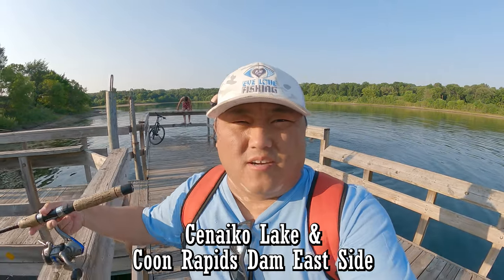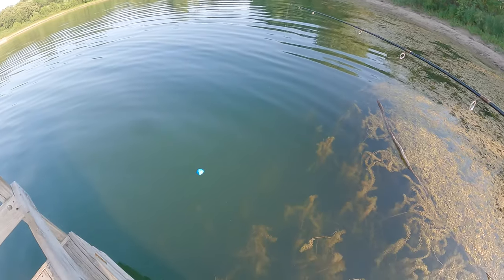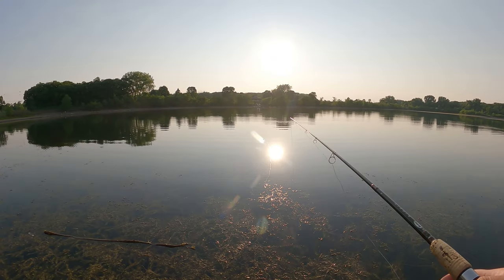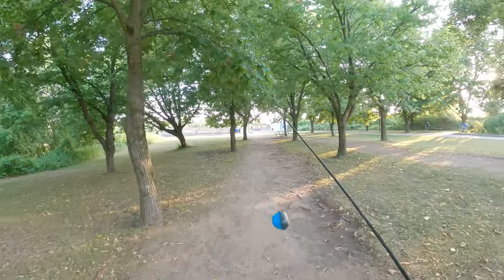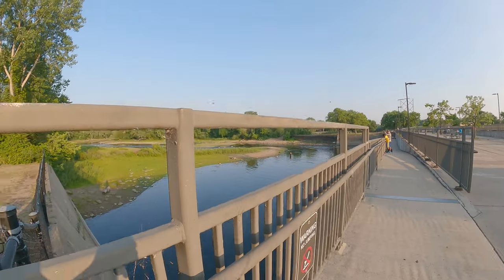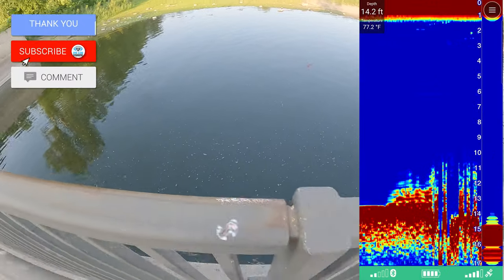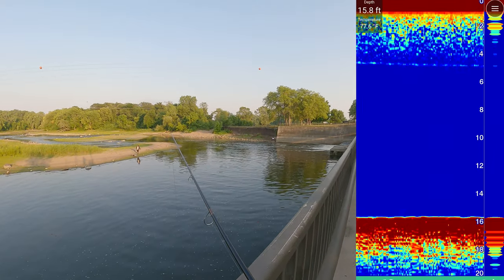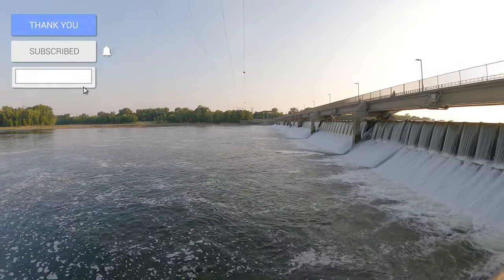Cenaiko Lake & Coon Rapids Dam East Side - Scanning with the Garmin Striker Cast GPS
Went out to coon rapids dam east side for some evening stroll and decided to do a quick scan with the Garmin Striker Cast GPS gathering some information for those that find it informational!

If you do like this device please do use my links below to buy one and it will also help me grow my channel and keep continuing my best to provide content yall can apprecaite and use!

Buy your Garmin Striker Cast GPS:
Scheels:

Filming Setup:
Camera — Samsung Galaxy S20 Plus
GoPro — Gopro Hero 8 Black
GoPro - GoPro Hero 9 Black
Drone — DJI Mavic Pro